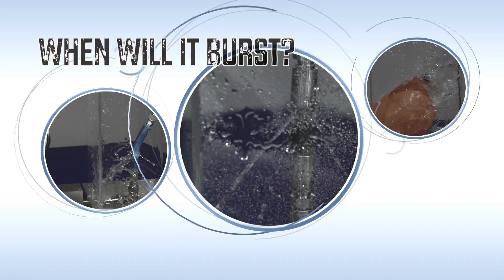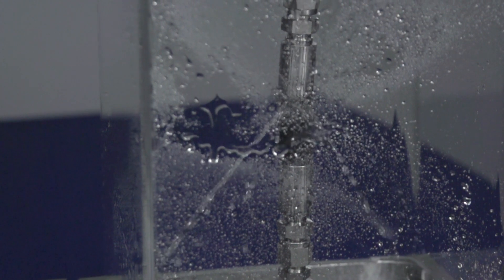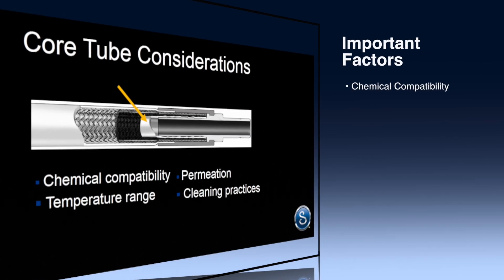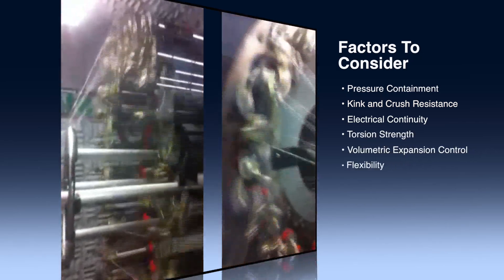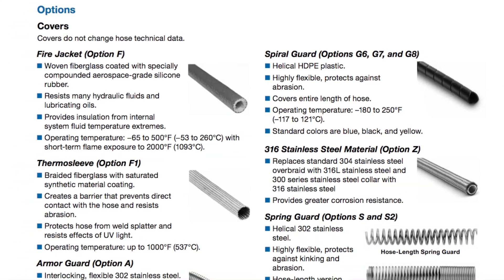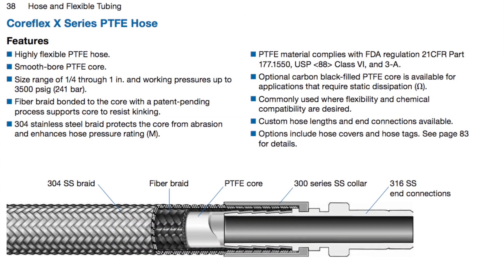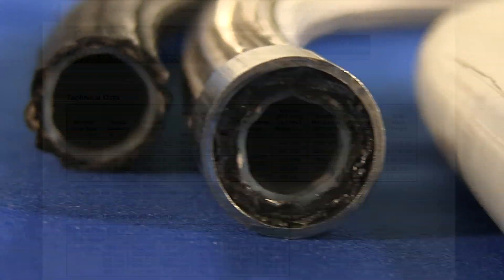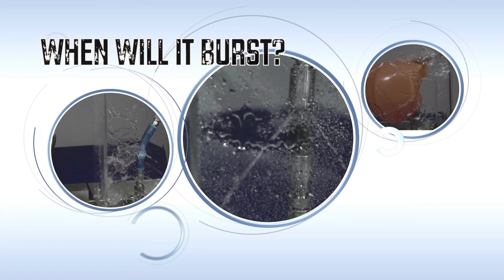When Will It Burst? – Four Steps to Choosing a Hose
In this video, you will learn four key steps to choosing the right hose for your fluid system.

Then, we install Swagelok X Series PTFE Hose into our burst chamber and ask you to guess When Will It Burst?

The best guess will win a prize! Contest ends Friday, December 12th.

The winner will be revealed in the next video which will be released on Wednesday, December 17th.